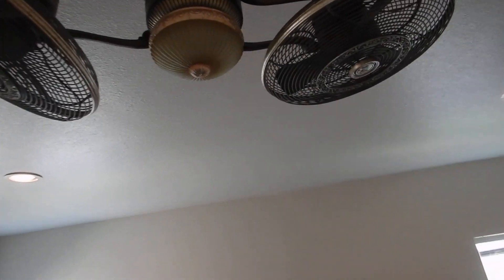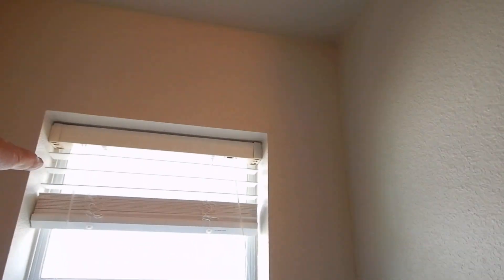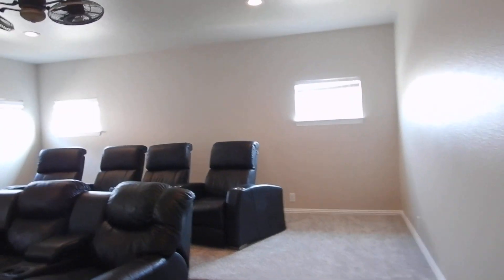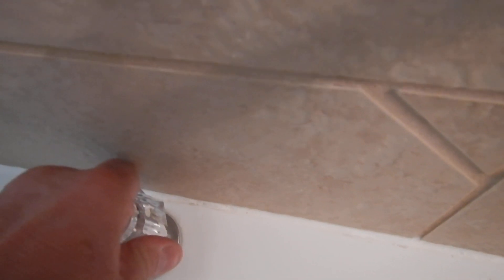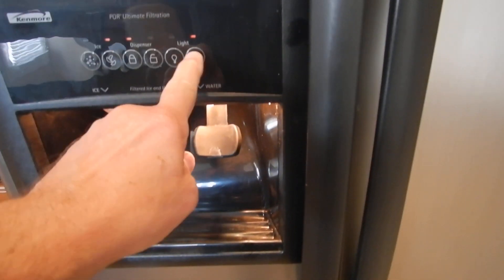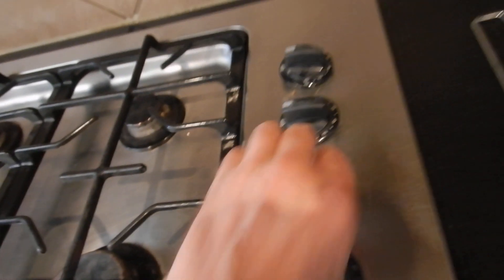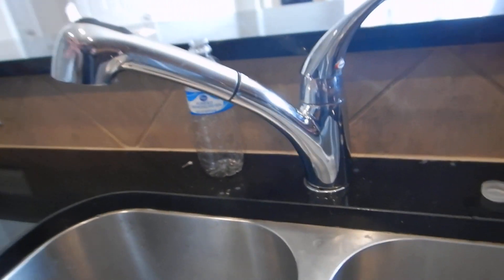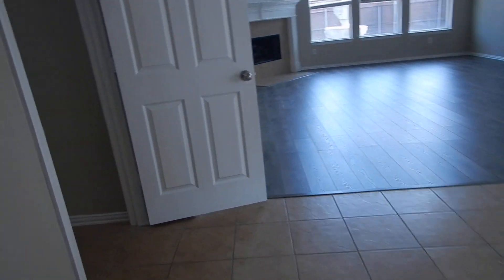4 & 5. Plumbing and Appliance video from inspection